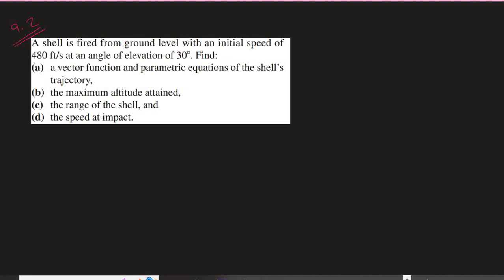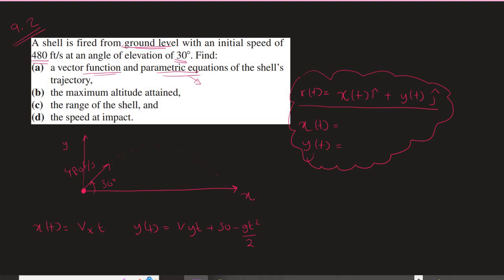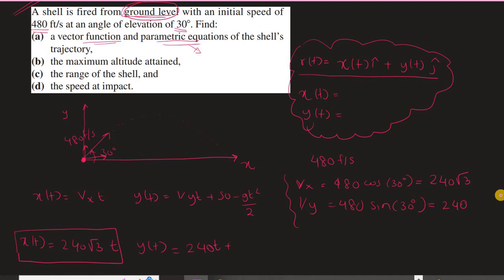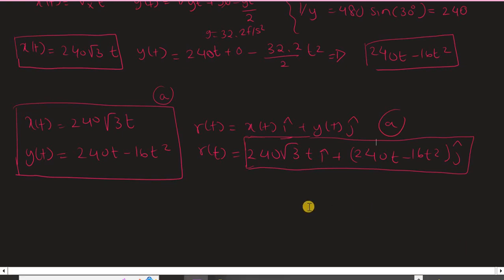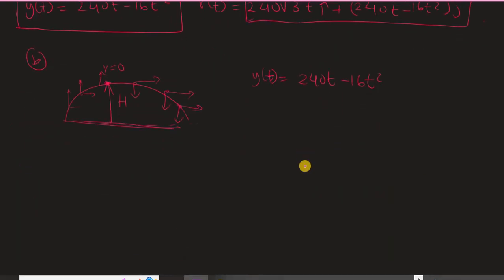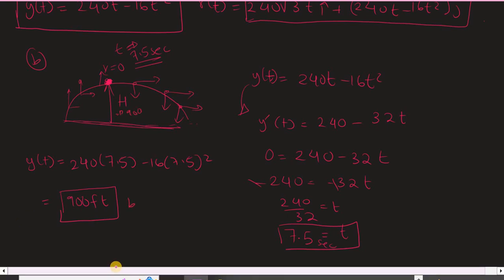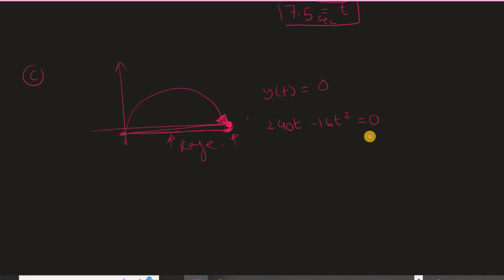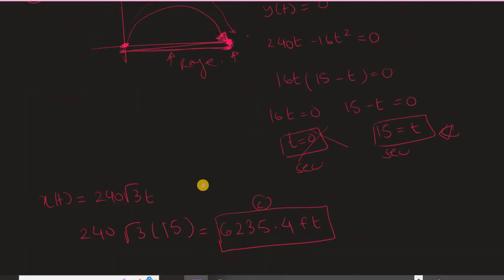Projectile Motion Problem Vector Function Part 1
A shell is fired from ground level with an initial speed of
480 ft/s at an angle of elevation of 30. Find:
(a) a vector function and parametric equations of the shell’s
trajectory,
(b) the maximum altitude attained,
(d) the speed at impact

g= 9.8m/s^2 = 32.2 ft/sec ^2 = 9.8 N/KG = 386.4 in/ sec^2